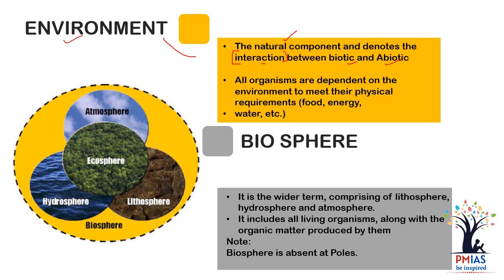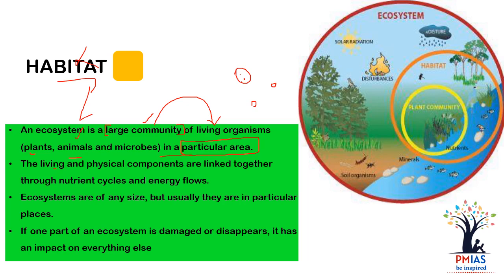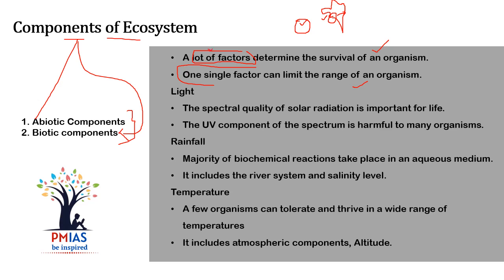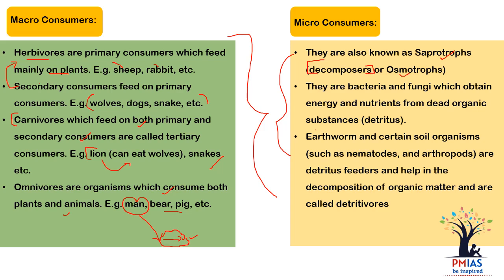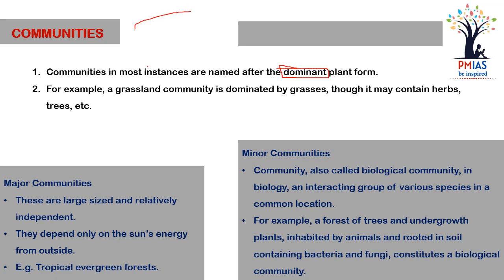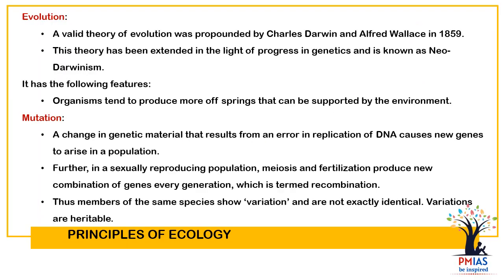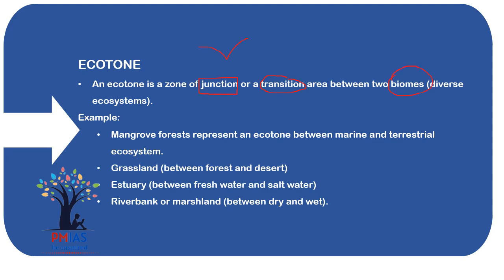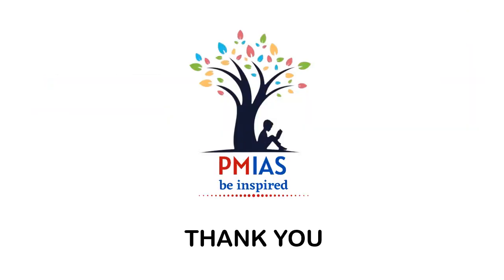Environment and Ecology UPSC - 2020 Basics - upscenvironment envionment 2022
Admission for UPSC - 2023 is in Progress
Limited seats strictly [20 students ] Per batch.
Why should you join PM IAS?
Limited students, Personal mentorship, Highly value added materials equivalent to source books.
Daily test Series + Weekly Friday test series.
Concept clarity by Personal Mentors
More value Added courses for the Aspirants - all under one roof

OFFLINE TESTS ONLY